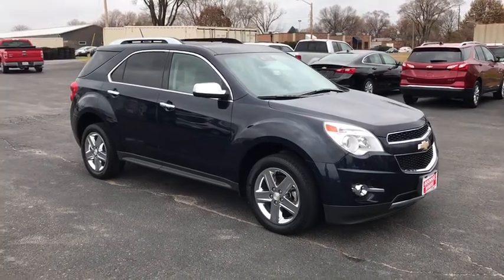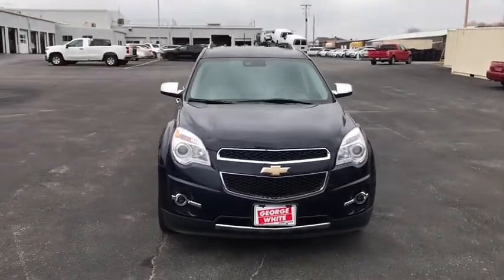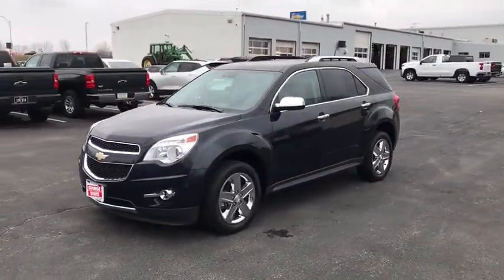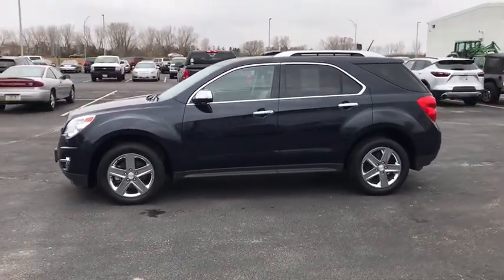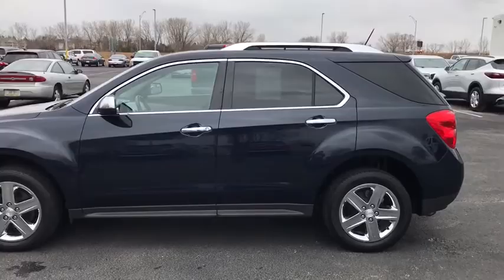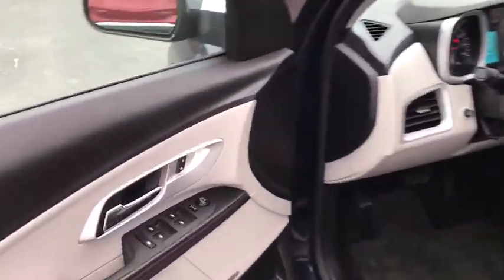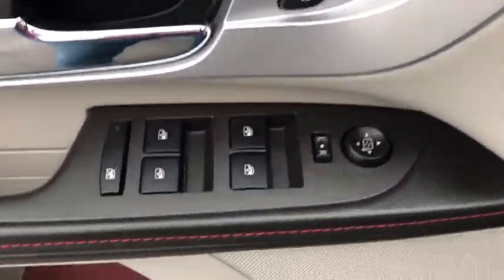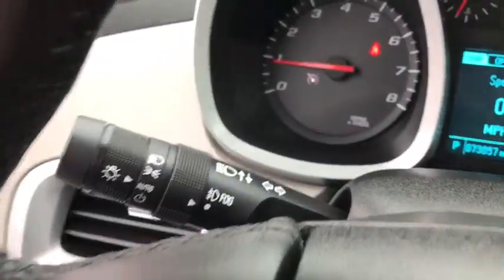2015 Chevrolet Equinox Ames, Boone, Story City, Marshaltown, Nevada Iowa A7975A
Blue Velvet Metallic Used 2015 Chevrolet Equinox available in Ames, Iowa at George White Chevrolet. Servicing the Boone, Story City, Marshalltown, and Nevada areas.

1719 S. High Ave

Recent Arrival! blue velvet metallic 22/32 City/Highway MPG Odometer is 2803 miles below market average!brbr2015 Chevrolet Equinox LTZ 4D Sport Utility FWD 6-Speed Automatic with Overdrive 2.4L 4-Cylinder SIDI DOHC VVTbrbrbrGEORGE WHITE CHEVROLET - PRE-OWNED INVENTORY FOR AMES & ANKENY CHEVROLET CUSTOMERS George White Chevrolet is also your source for pre-owned Chevy cars and trucks. We have a large pre-owned inventory available. For used cars near Ankeny paired with amazing service visit our Ames Chevrolet showroom for a test drive today. You can use our site to view inventory find a quick quote or research leasing and financing options.brbrAwards:br  * JD Power Initial Quality Study   * JD Power Initial Quality Study JD Power Dependability Study   * 2015 IIHS Top Safety Pick   * 2015 KBB.com 10 Best Used Compact SUVs Under $15000   * 2015 KBB.com 10 Best Used Family Cars Under $15000brbrReviews:br  * If you haul rear-seat passengers more often than you fill the cargo area in your compact SUV then you might want to give the 2015 Chevy Equinox a look. The ability to tow 3500 pounds in V6 models is shoulders above most competitors. Source: KBB.combr  * Premium look inside and out; strong optional V6 engine; quiet interior; comfortable highway ride; spacious and adjustable backseat. Source: Edmundsbr  * The 2015 Equinox is Chevrolets stylish and efficient sizzling compact crossover. The Equinox stretches the boundaries of the term compact as it is noticeably larger than its rivals. That size difference affords more room for passengers in the second row seat and a larger presence on the road. The 2015 Chevy Equinox is a comfortable and quiet ride and drives like a more expensive car. It has an edge in passenger comfort especially in the rear where the bench seat can move several inches fore and aft to create more legroom. Up front driver and passenger benefit from generous-sized seats. The 2015 Equinox has a blend of soft curves at its edges to balance the vehicles rectangular shape. A long hood further helps even out the Chevys proportions. It all works to give the Equinox an athletic appearance. Other standout aesthetics include the signature 2-bar grille floating fog light bezels and creased fender flares. The Equinox comes standard with a fuel-efficient 4-cylinder engine that makes an adequate 182 horsepower. You may also choose the impressive V6 that puts out 301 horsepower. Both engines are connected to a 6-speed automatic transmission. Front-wheel drive (FWD) is standard with all-wheel-drive as an option for both engines. The 4-cylinder model can tow a maximum of 1500 pounds while the V6 can pull 3500 pounds. If you want a small-do-it-all SUV with plenty of passenger space a comfortable ride and good fuel economy consider the Chevy Equinox. Source: The Manufacturer Summary